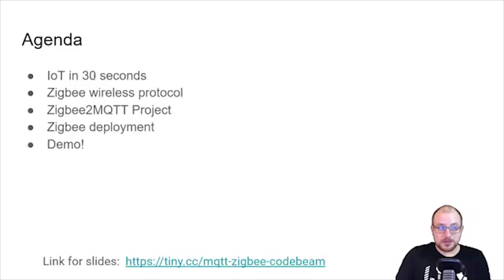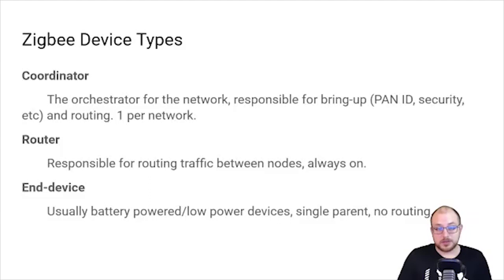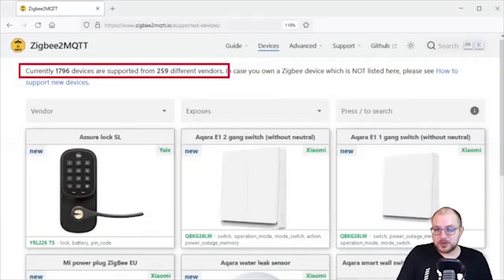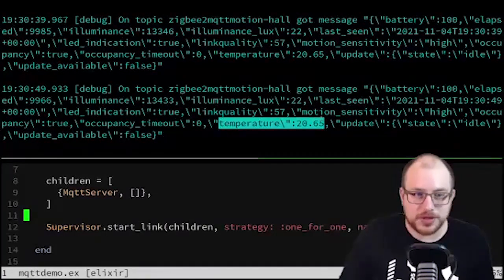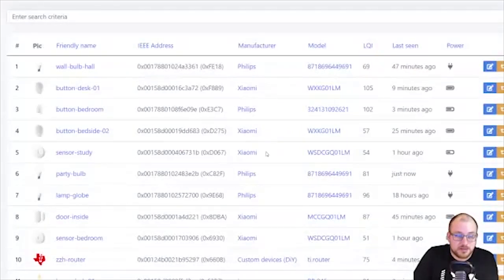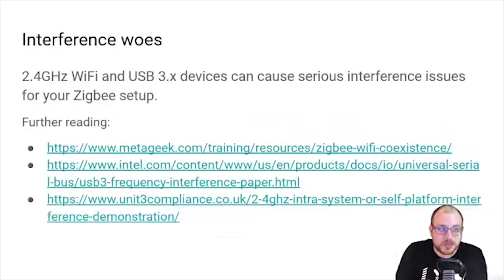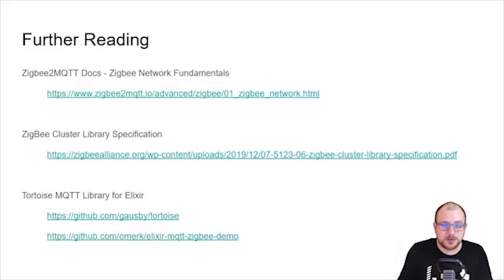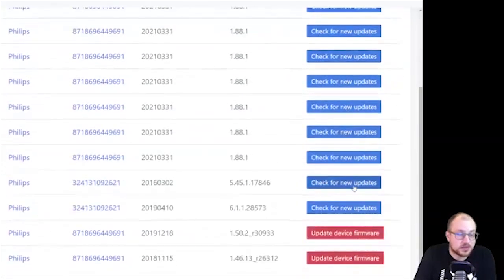MQTT for Home Building Automation Hardware Interfacing | Omer Kilic | Code BEAM America 2021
MQTT for Home Building Automation Hardware Interfacing | Omer Kilic - Embedded Systems Engineer at Ordinatra Minima

ABSTRACT
The countless interpretations of the term Internet of Things erased the boundaries of software / firmware / middleware / hardware and anyone embarking on an IoT project now has to understand the full stack. This is great engineering fun but harsh realities of project delivery, timelines and costs require creative thinking on how the “plumbing” of an IoT deployment should work.

This brief talk will introduce the ubiquitous Zigbee wireless protocol and the ecosystem surrounding it, with a quick demo of zigbee2mqtt and some hardware in action.

• Timecodes
  00:00 - 01:29 - Agenda
  01:30 - 07:07 - All about Zigbee2MQTT
  07:08 - 07:30 - Device Support
  07:31 - 08:37 - Deployment
  08:38 - 15:15 - Demo Setup
  15:16 - 17:02 - Interference Woes
  17:03 - 17:50 - Further Reading
  17:51 - 22:20 - QnA